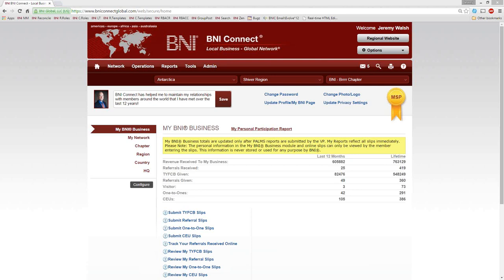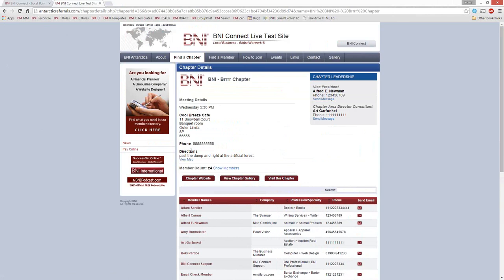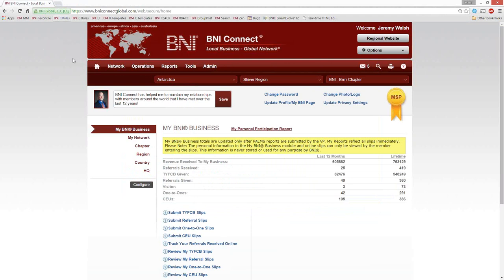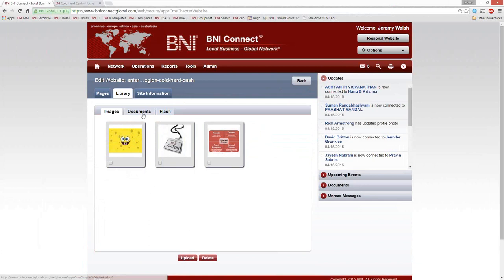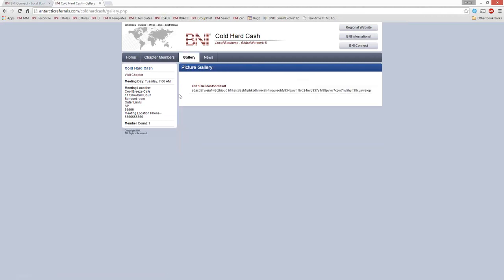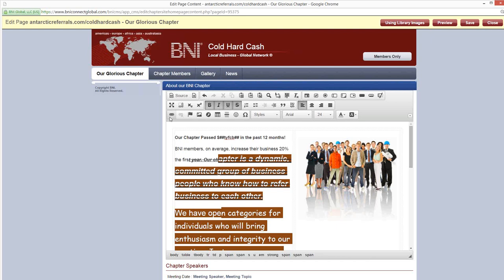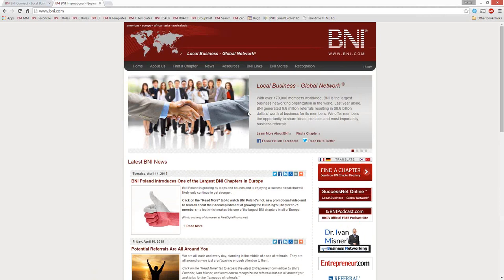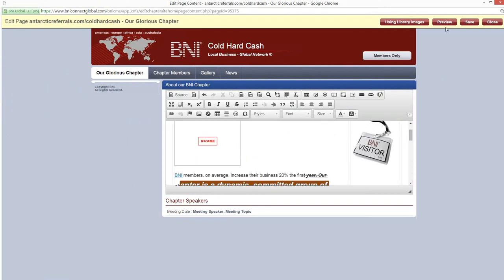BNI Connect: Chapter Web Pages - April 15, 2015